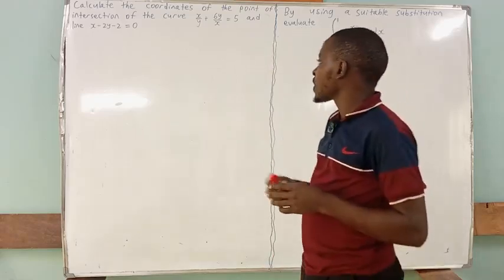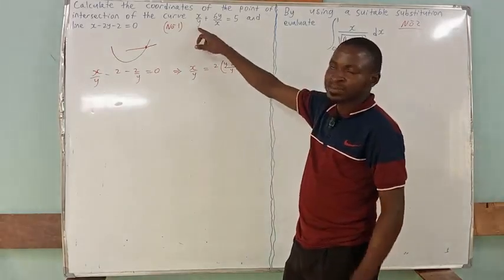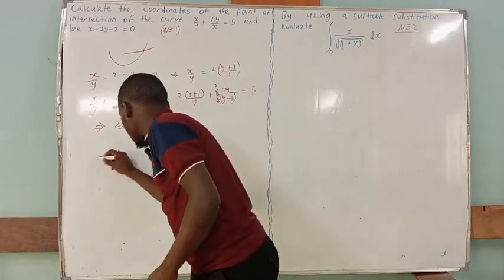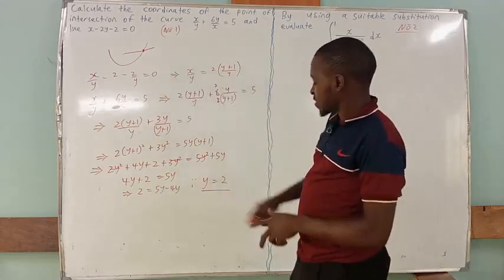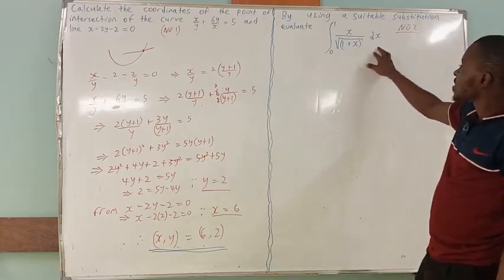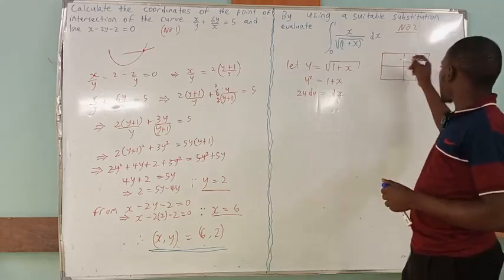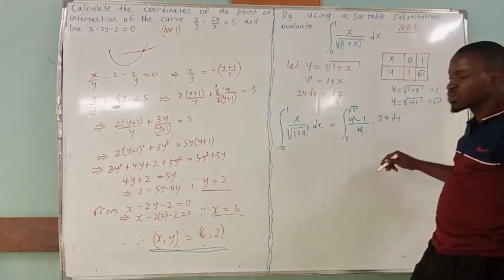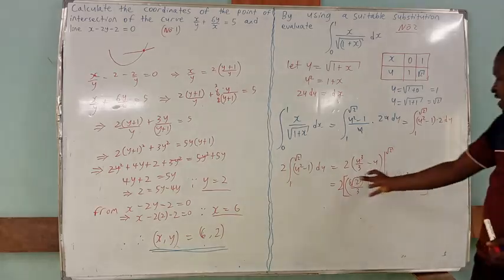August 19, 2024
Math is easy for me (Uace wakisha 2024 Pure maths)